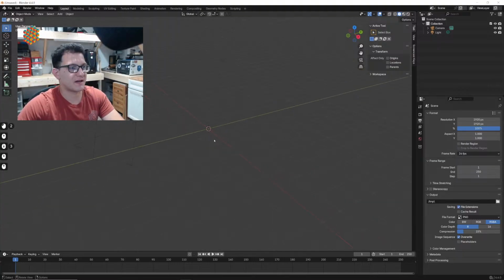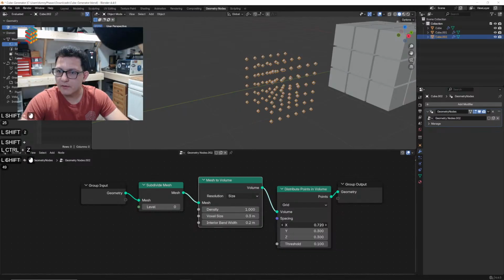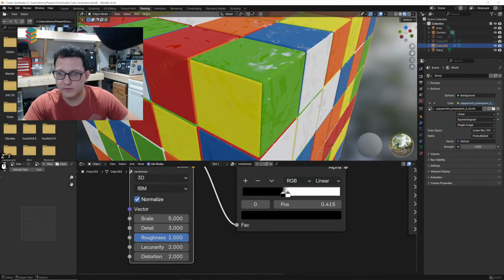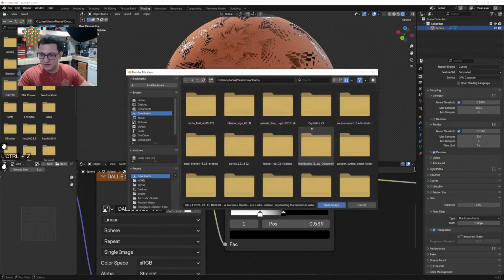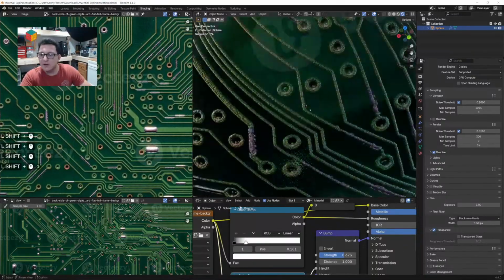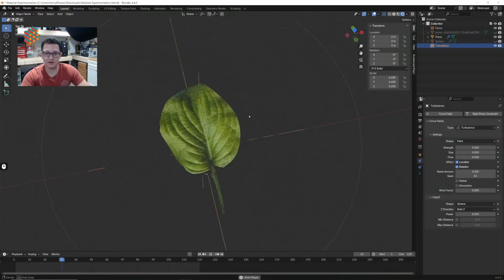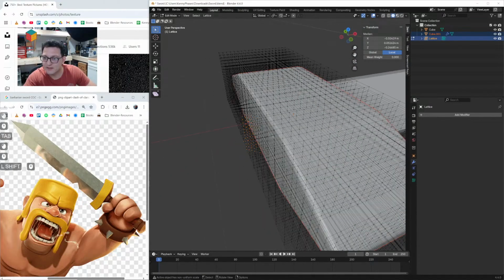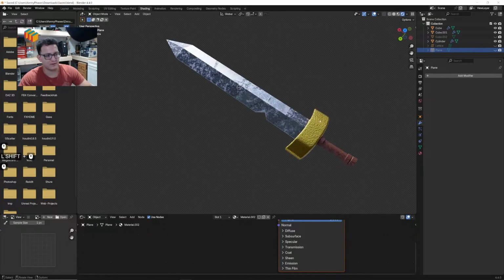Blender Node Dojo: Master Shader Nodes Live – Stream #2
New to Blender? Start here for free 🎉

In this Blender live stream, @KennyPhases  will be hosting Stream #2 of "The Node Dojo", where we have open discussions, tutorials, and walkthroughs about geometry nodes and shader nodes!

These live-streams will be a free-for-all and completely non-scripted. User suggestions are welcome and considered for live-streaming subjects!

00:00 Intro to Node Dojo
05:00 Basic shader node setup
20:00 Viewer Q&A
35:00 Real‑time adjustments

  / cgcookie
  / cgcookie
  / cgcookieinc